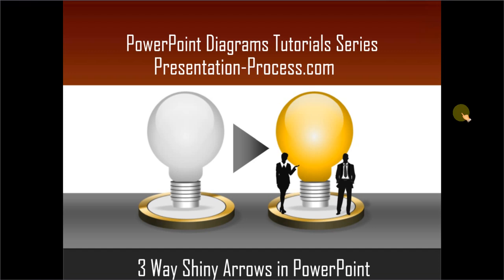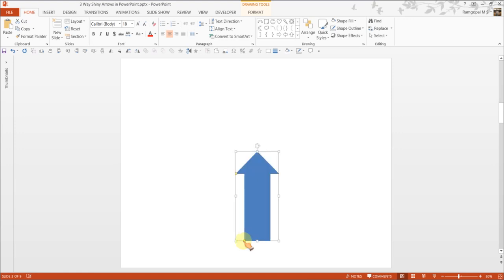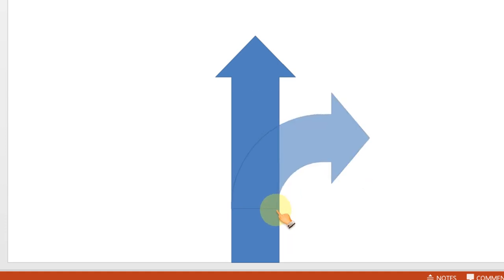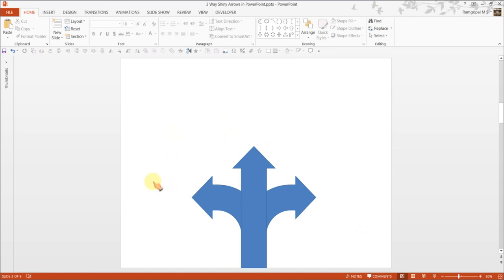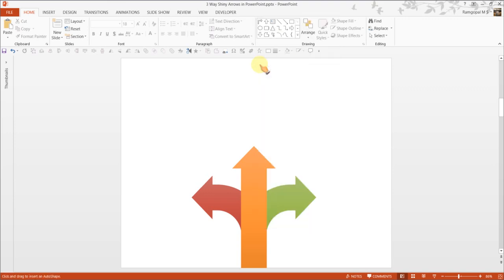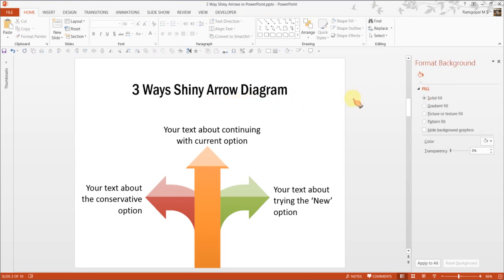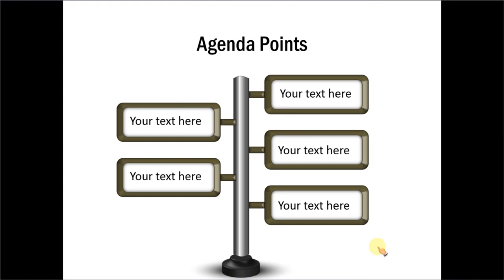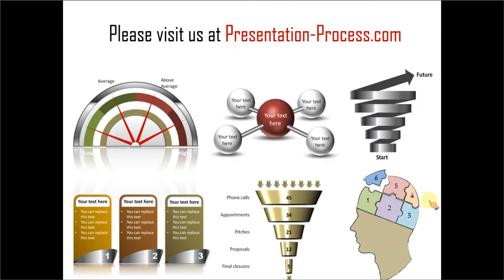3 Way Shiny Arrows in PowerPoint : PowerPoint Diagrams Series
Create 3 way shiny arrows in PowerPoint to show concept of 3 options, 3 directions, 3 different ideas etc.

The product mentioned in the video is PowerPoint charts 2 CEO Bundle and you can browse templates